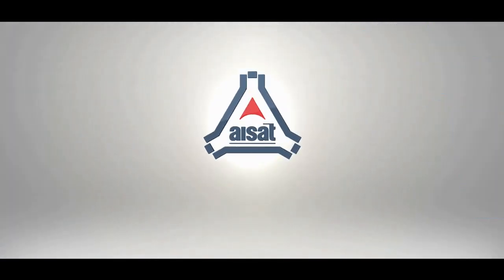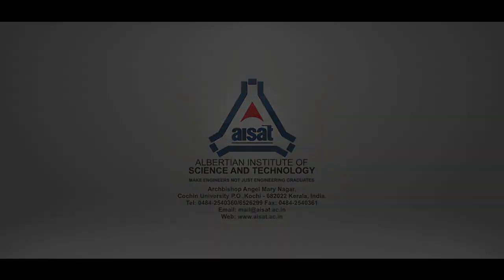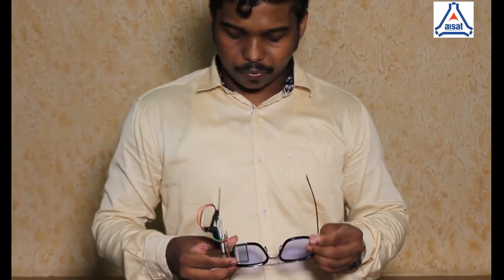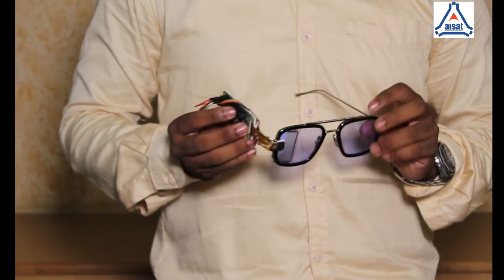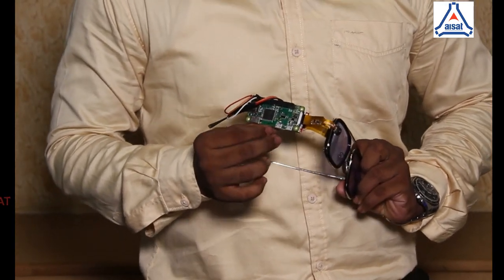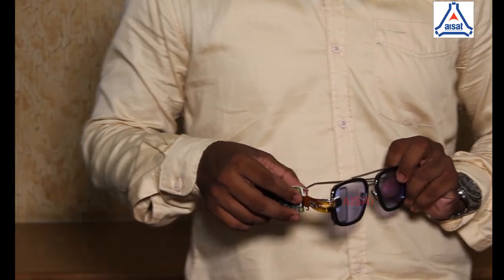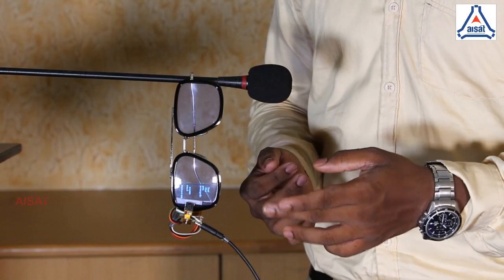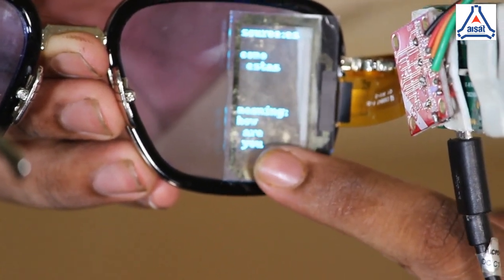Real time Language Translation Augmented Reality Glasses